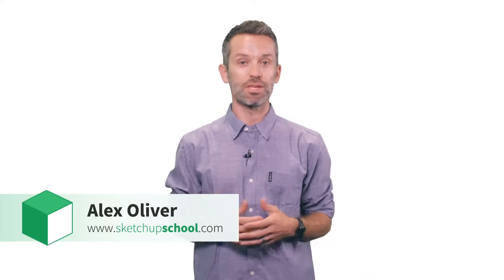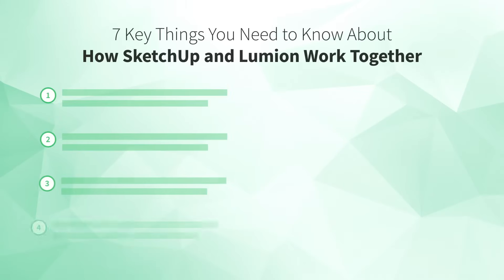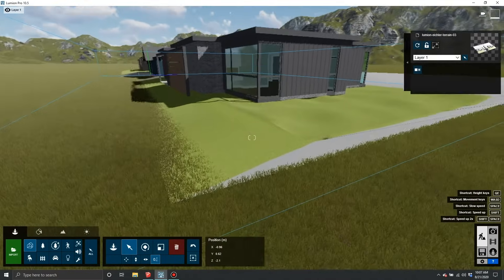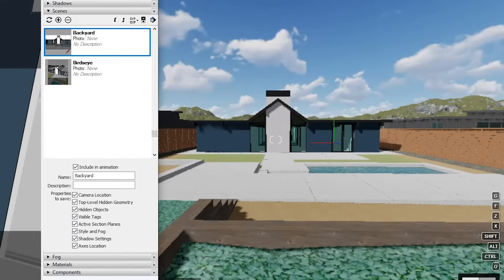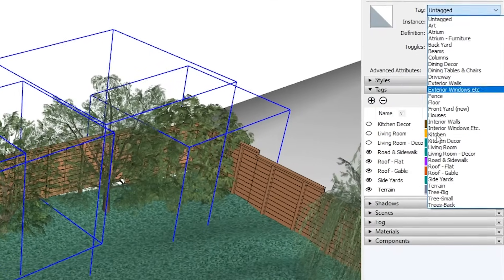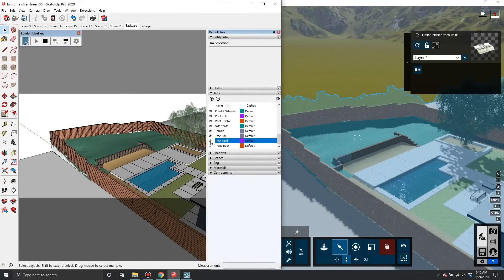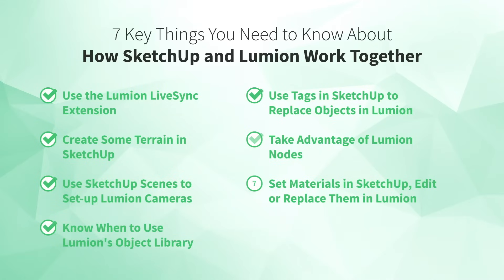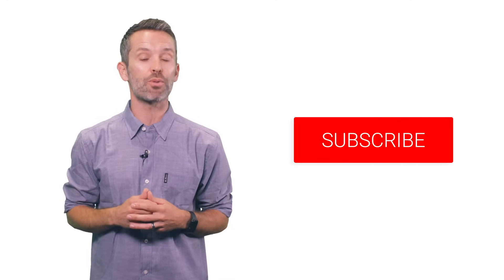How SketchUp and Lumion Work Together – 7 things you should know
Want to render your SketchUp models in Lumion? There are several fundamental things you need to know to avoid struggling when getting started and we cover all of them in this video:

Introduction (00:00)
1⃣ Use the Lumion LiveSync Extension (02:28)
2⃣ Create Some Terrain in SketchUp (03:36)
3⃣ Use SketchUp Scenes to Set-up Lumion Cameras (04:17)
4⃣ Know When to Use Lumion's Object Library (05:35)
5⃣ Use Tags in SketchUp to Replace Objects in Lumion (07:39)
6⃣ Take Advantage of Lumion Nodes (08:36)
7⃣ Set Materials in SketchUp, Edit or Replace Them in Lumion (11:09)

Do us a quick favor and let us know which step you liked the most in the comments… or just let us know you liked the video by giving it a like 👍.

AND if you’re serious about learning SketchUp…

It’s filled with $8700 worth of SketchUp courses exclusively for professionals - including our Complete Intro to Lumion course.

Head over to our website and try our Video Course Library for free

And if you’re not ready to try one of our video courses right now, make sure to at least review everything you learned in this video right away. We put together some notes that will make it easy to review everything we covered